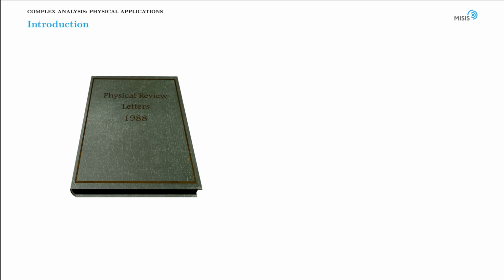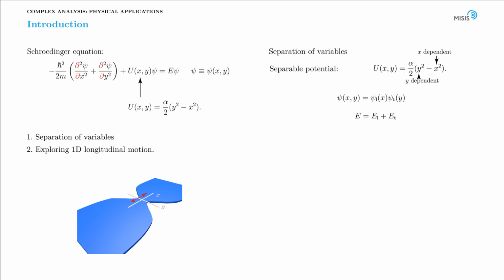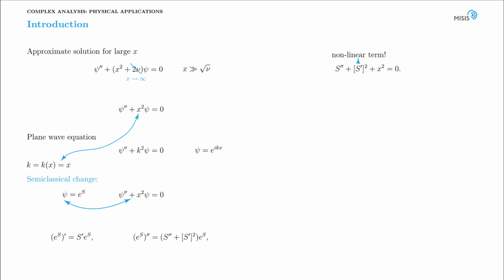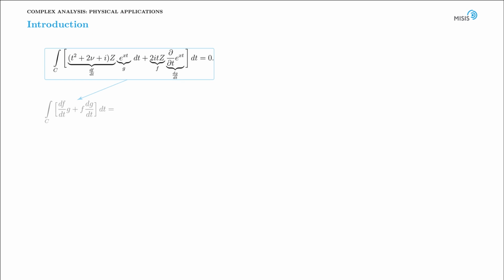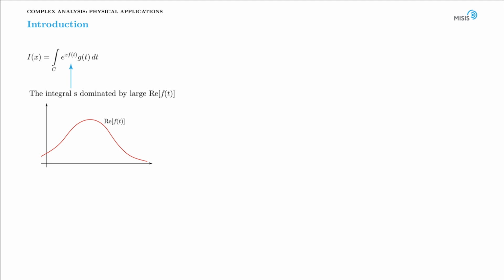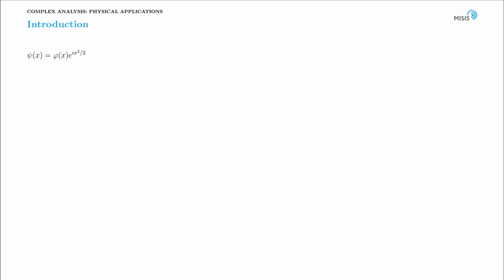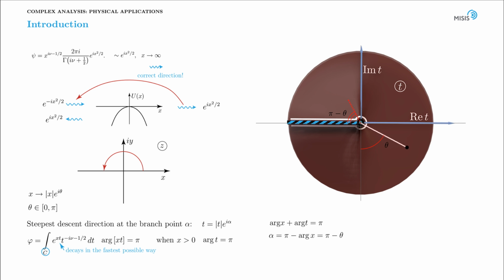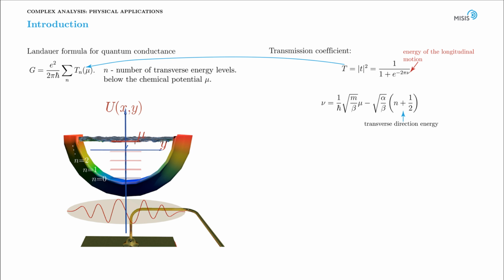Complex Analysis and physical applications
This video was made to demonstrate the power complex analysis ideas in theoretical physics.

Topics of the course:
    1. Asymptotic series.
    2. Special functions.
    3. Saddle point approximation with extensive practice.
    4. Solution of differential equations with contour integrals.
    5. Stokes phenomenon.
    6. Related physics applications.